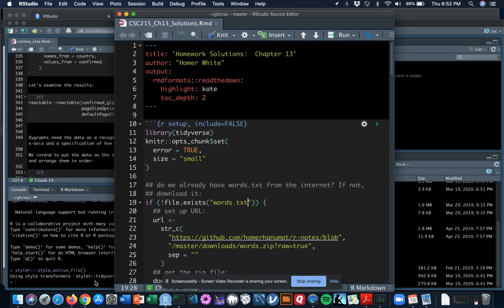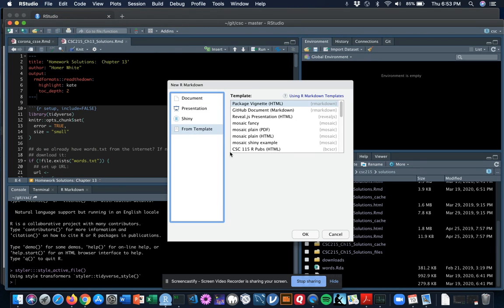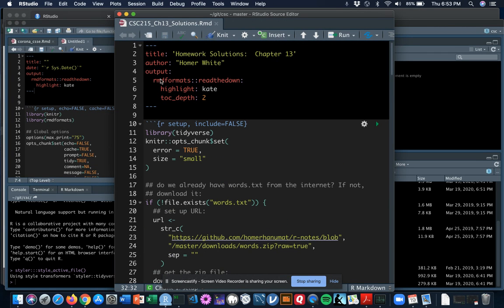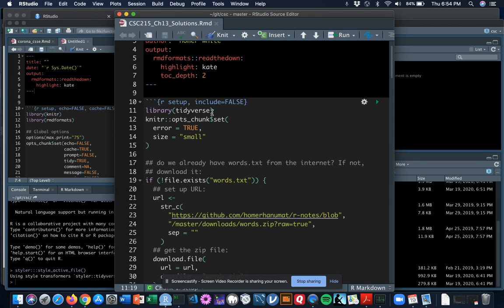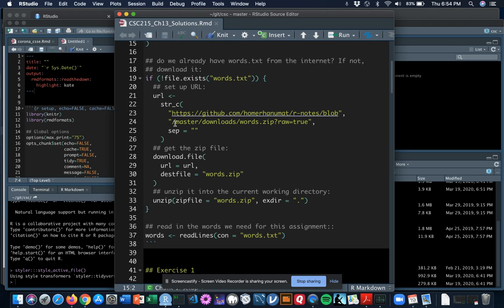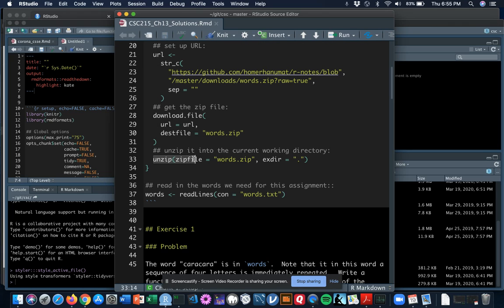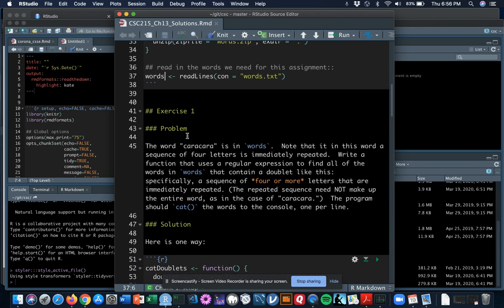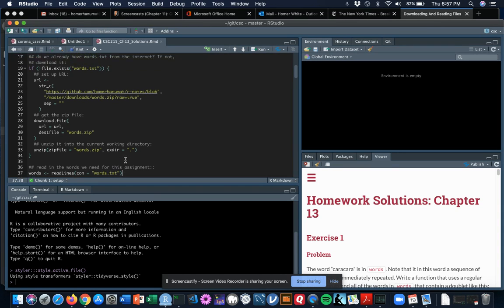Handling Internet Downloads in an R Markdown Document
How to write download code in an R Markdown document so that you don't have to download the required file every single time you knit your document.